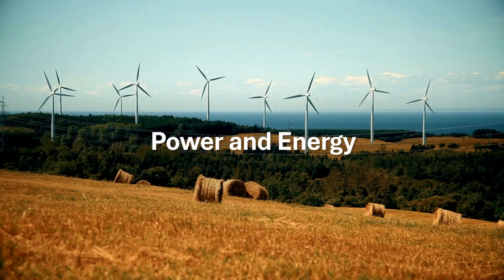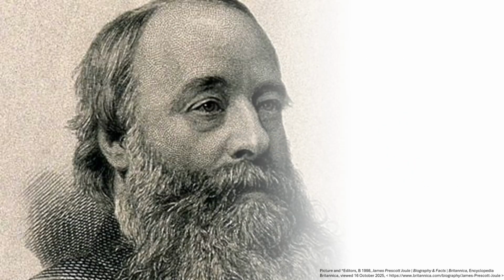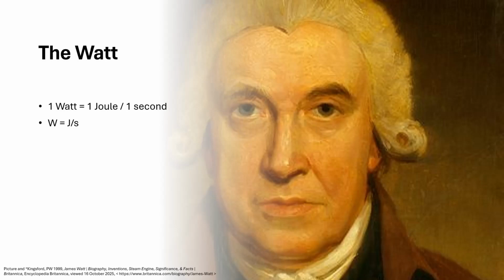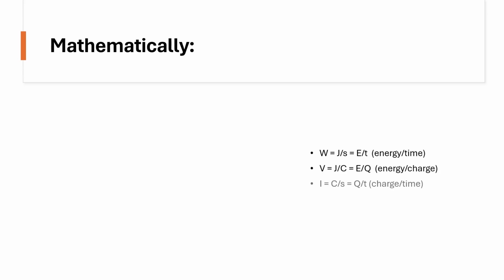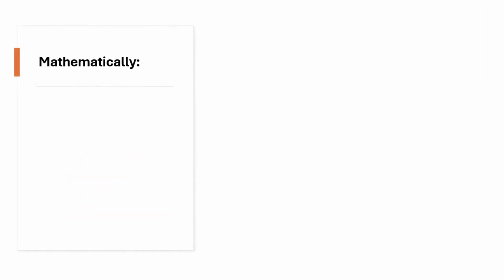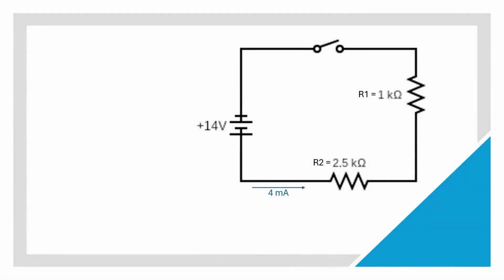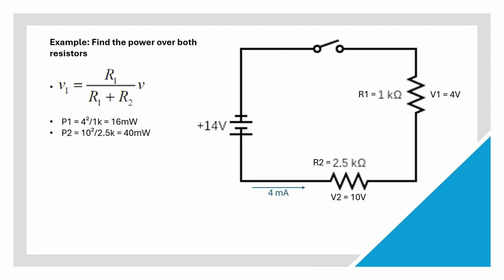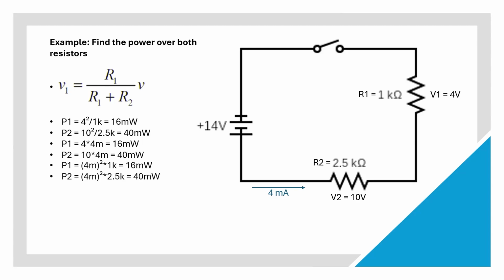9282658 Topic 7 Video